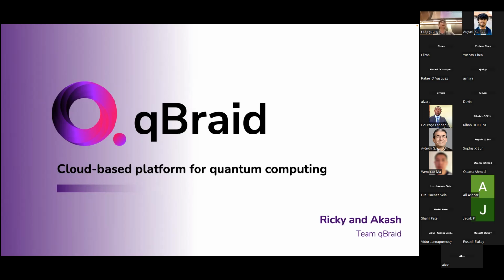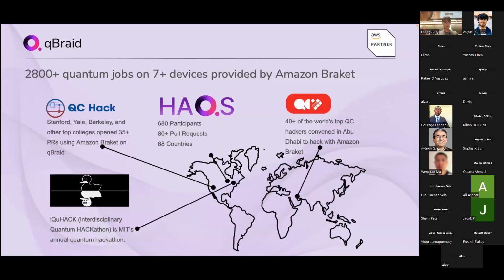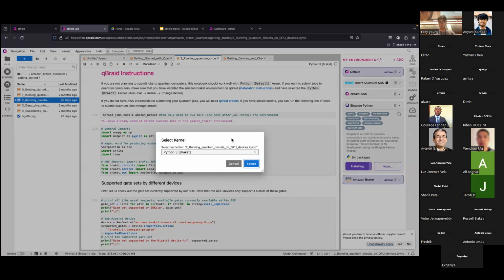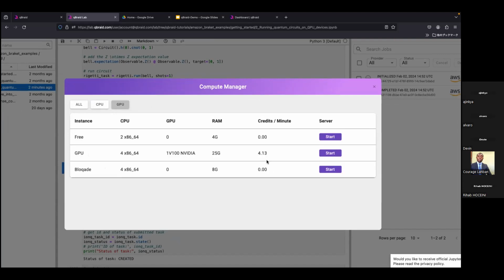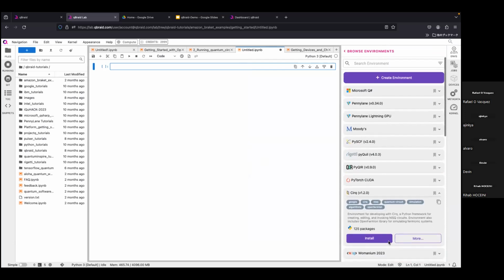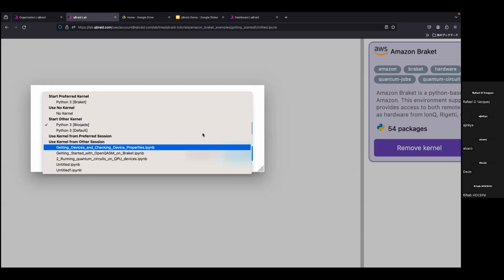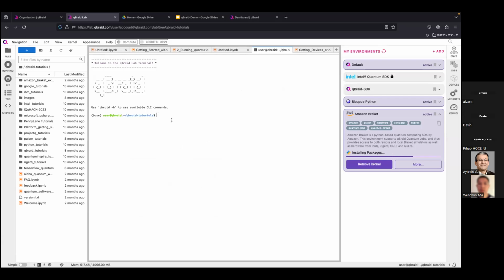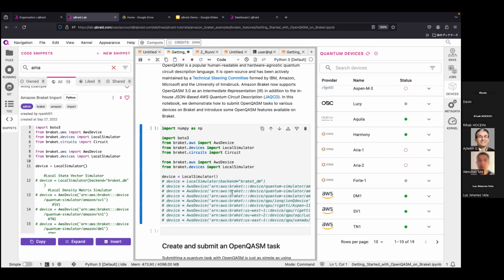qBraid Workshop | MIT iQuHACK 2024